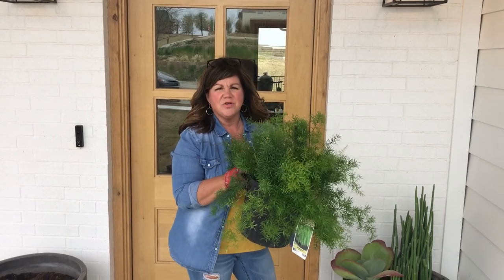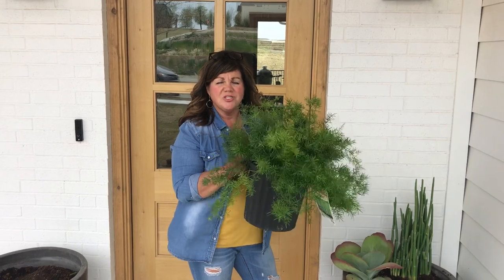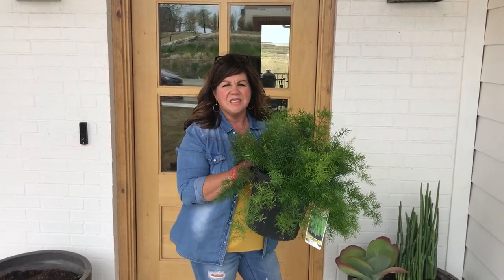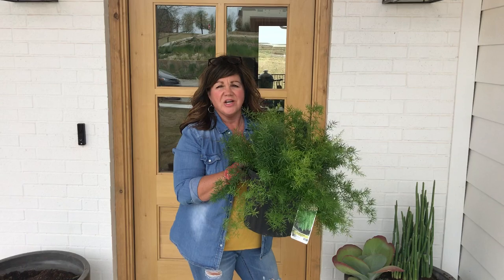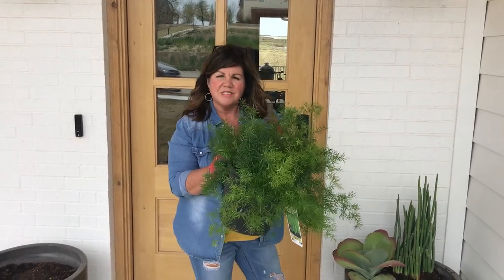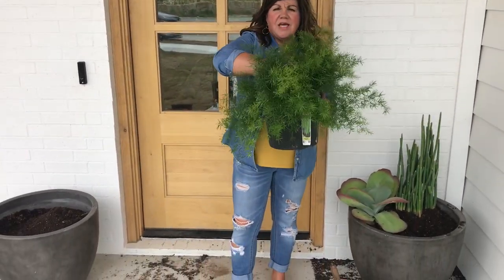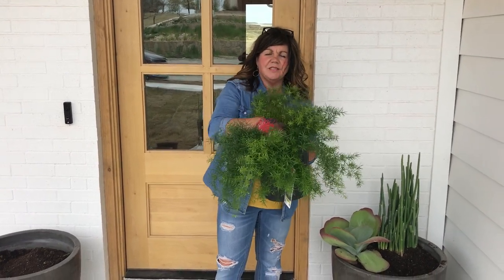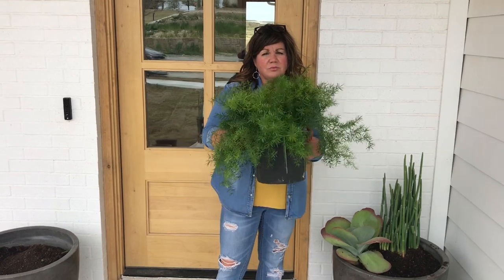Lady Red tip 5 / Paddle Plant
Asparagus fern splitting to add to the Pedilanthus Macrocarp and Paddle Plant.